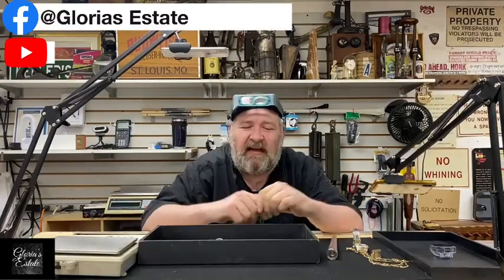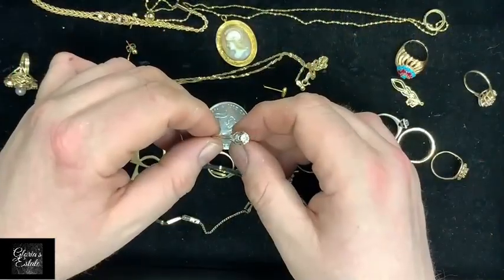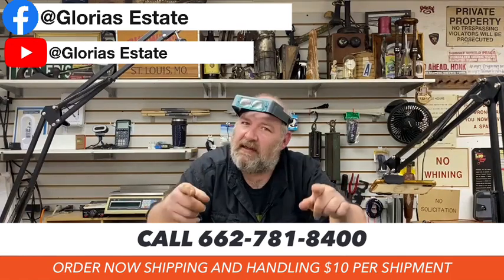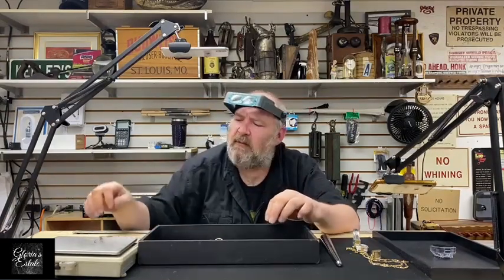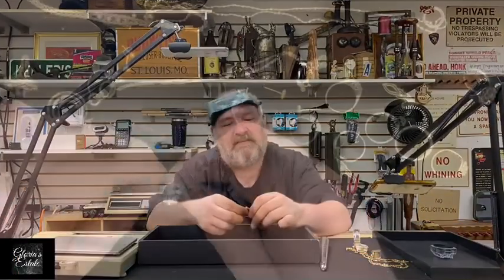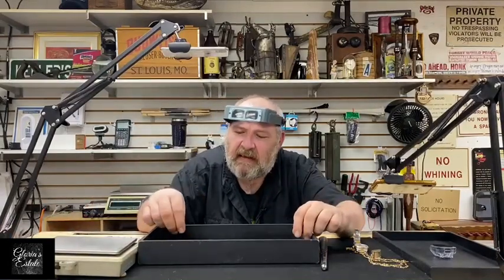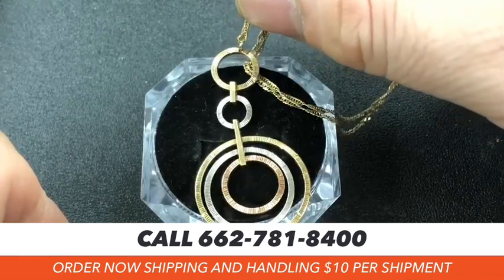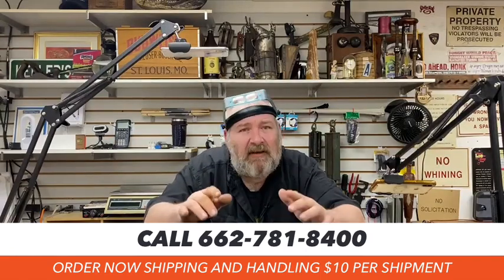May 28, 2023